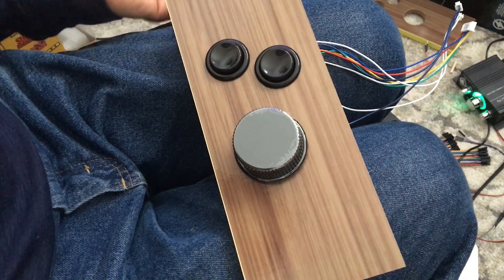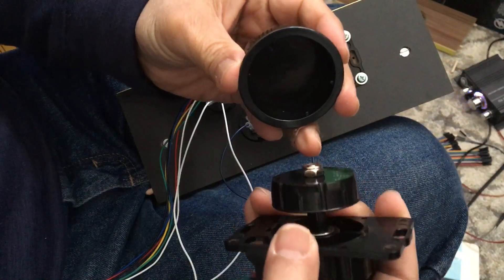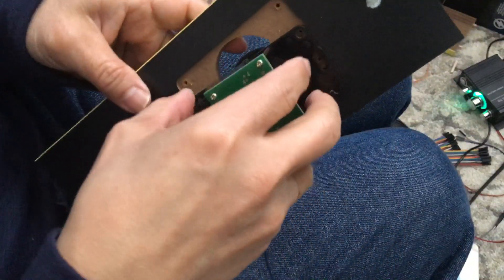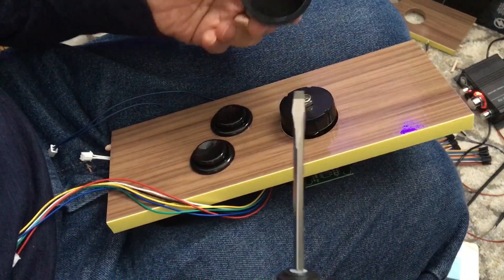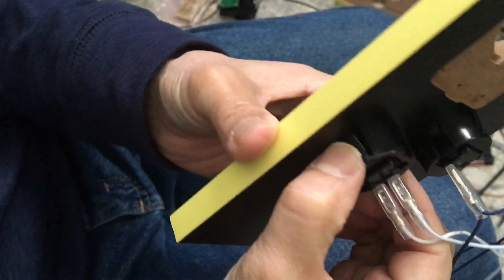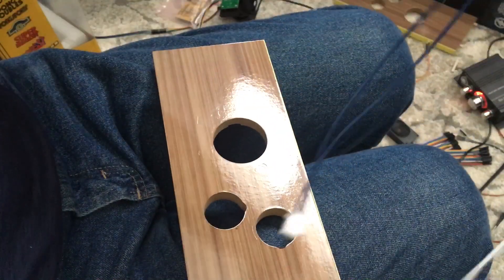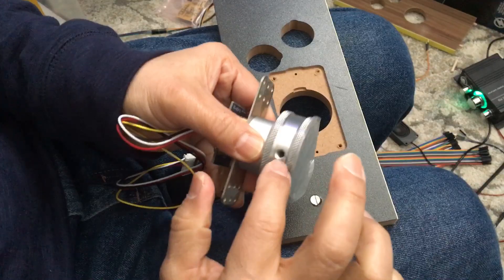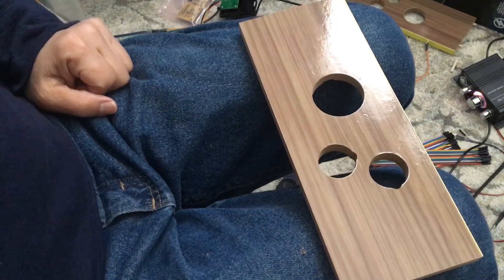How to removed the spinner from Arcade1up pong mini cabinet.